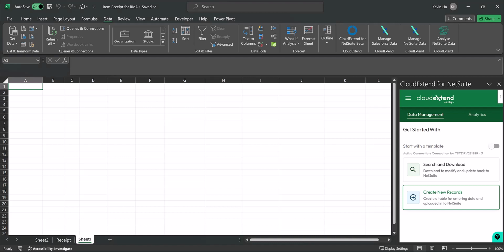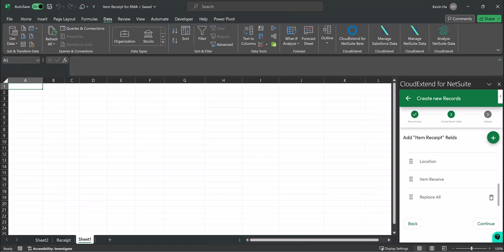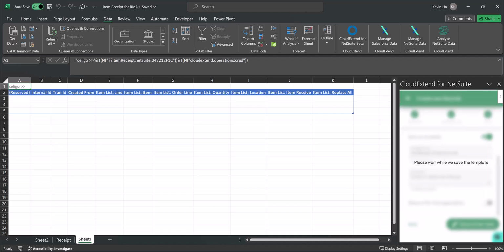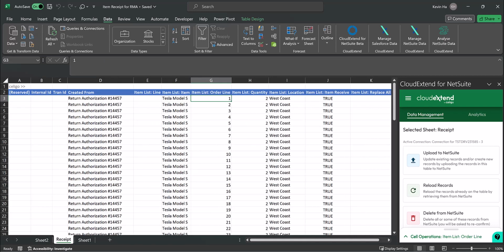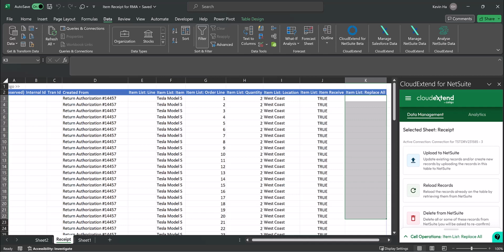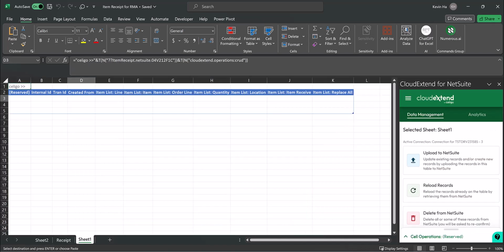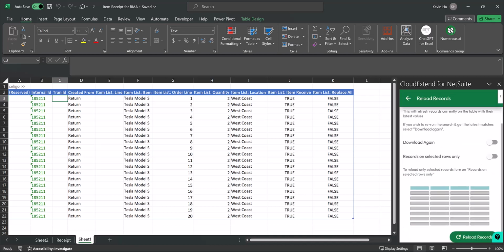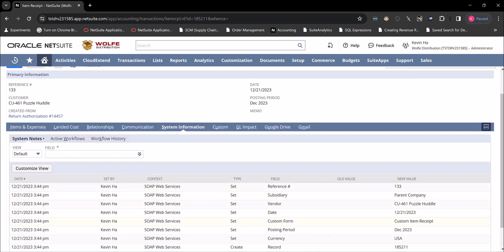How To Create NetSuite Item Receipts From RMA's in Excel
In this tutorial, you will learn how to bulk import NetSuite Item Receipts from customer RMA's using ExtendInsights for NetSuite, formerly CloudExtend Excel Data Management for NetSuite. By following the steps in this video, you will be able to streamline your item receipt processes and improve your overall efficiency.

First, we will guide you through the installation process for ExtendInsights for NetSuite. Then, we will show you how to export your NetSuite RMA data to Excel and view it in a format that is easy to work with. Next, we will demonstrate how to create NetSuite Item Receipts (from RMA's) in Excel using ExtendInsights for NetSuite. Finally, we will show you how to import your updated Item Receipts back into NetSuite using ExtendInsights for NetSuite.